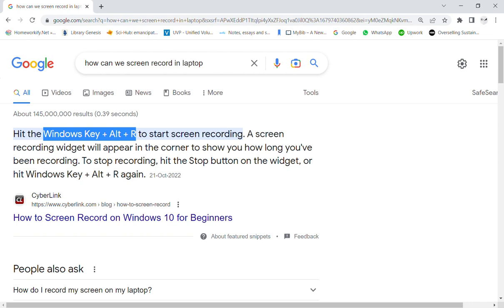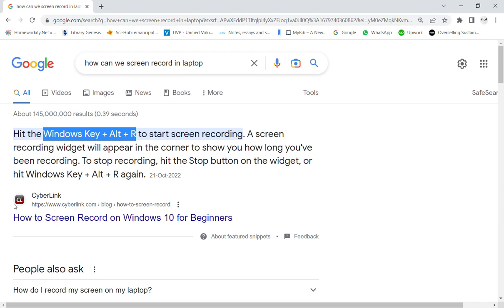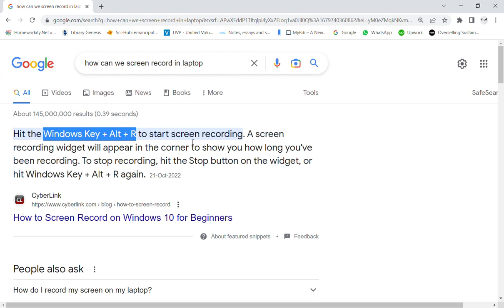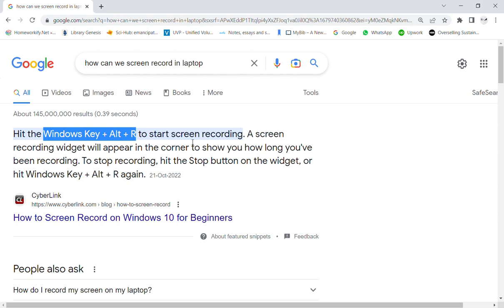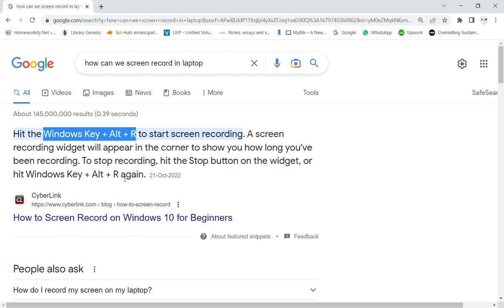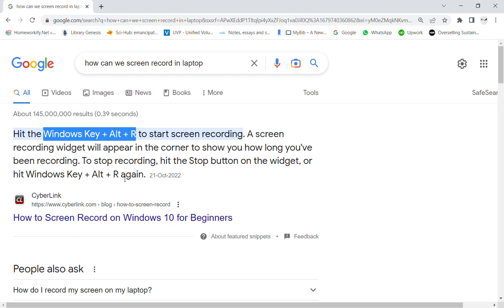How to Screen Record in Windows using Windows key + Alt + R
Welcome to this tutorial on how to screen record in Windows using the Windows key + Alt + R key combination. Screen recording is a useful feature that can be used to capture video footage of your computer screen for various purposes, such as creating software tutorials, recording gameplay, or troubleshooting technical issues.

In this video, we will show you how to screen record in Windows using a simple key combination that you can easily remember. You don't need any additional software or tools to start screen recording in Windows.

To start screen recording in Windows, simply press the Windows key + Alt + R key combination on your keyboard. This will start the screen recording process, and a small recording indicator will appear on your screen.

While recording, you can pause or stop the recording by pressing the Windows key + Alt + R key combination again. Once you've stopped the recording, you'll find the video file saved in the default Videos folder on your computer.

With this simple key combination, you can quickly and easily start screen recording in Windows without having to search for any additional software or tools.

So, if you want to capture video footage of your computer screen, follow the steps outlined in this video to start screen recording in Windows using the Windows key + Alt + R key combination.